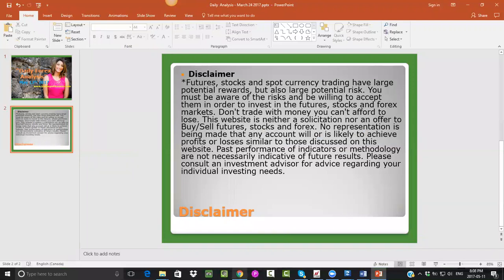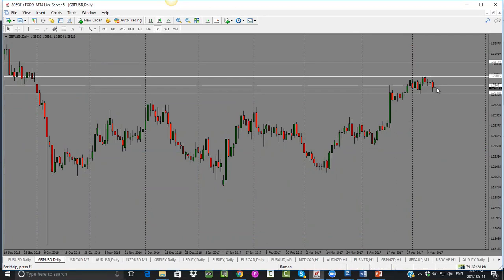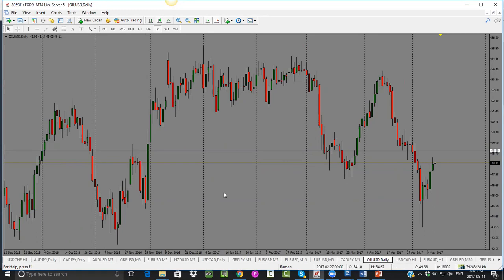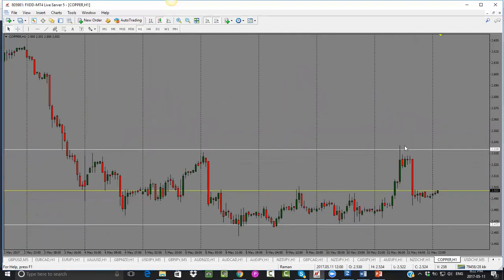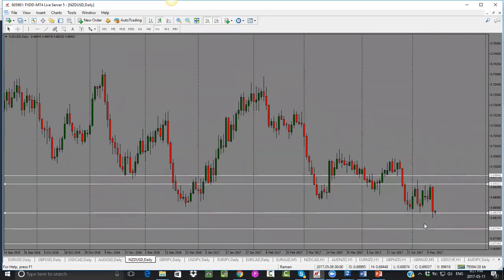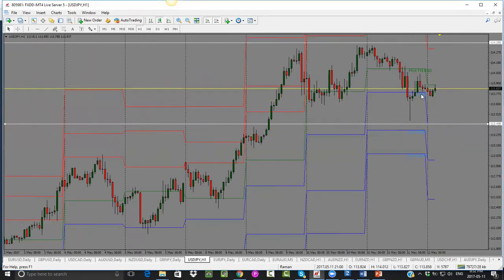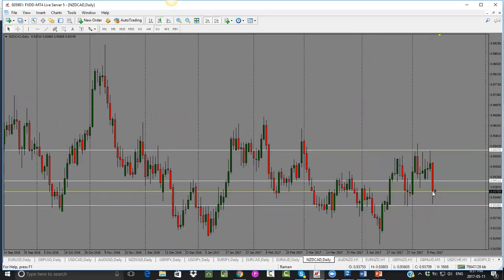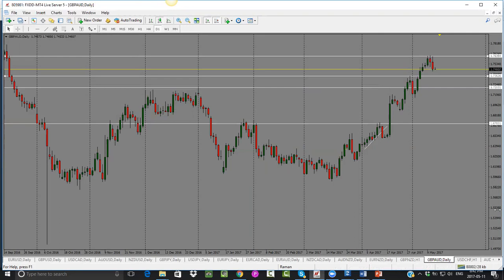Forex Market analysis - May 12 2017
In this video, we go over the forex market analysis to prepare for May 12 2017 trading day. We review the economic calendar, the fundamentals and then get into the forex technical analysis and review the charts to see what level to trade from tomorrow.